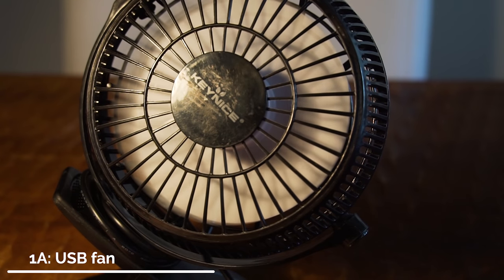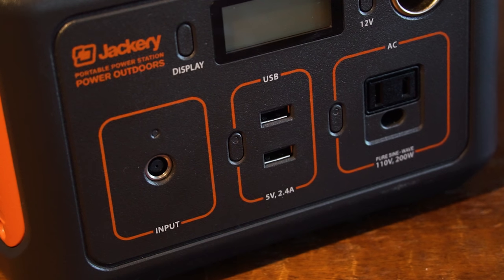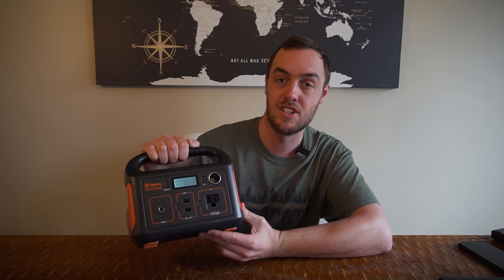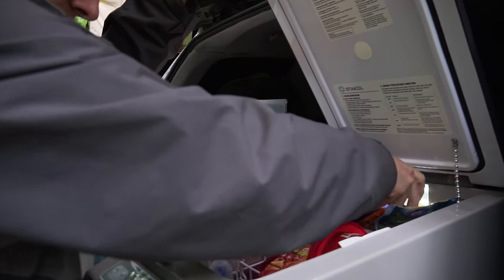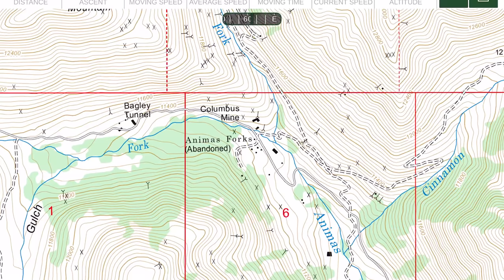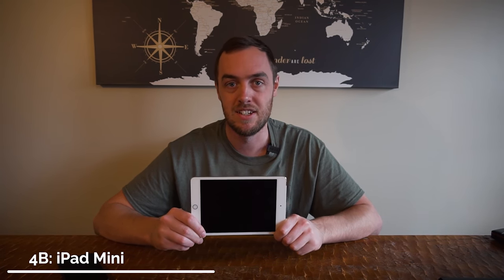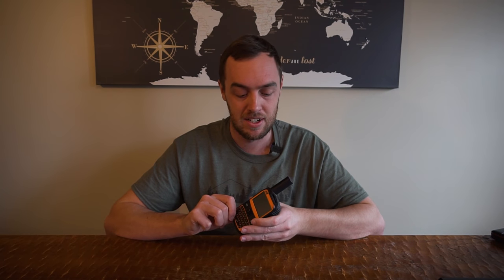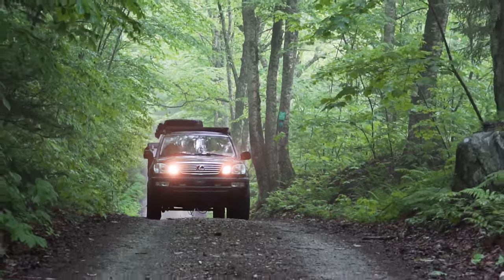Top 5 gadgets for overlanding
My top 5 gadgets for overlanding:

1B (upgraded version)

3

6A but a6400 is worth the extra